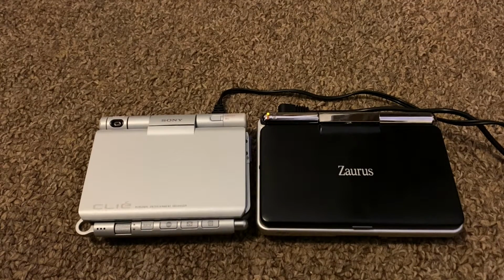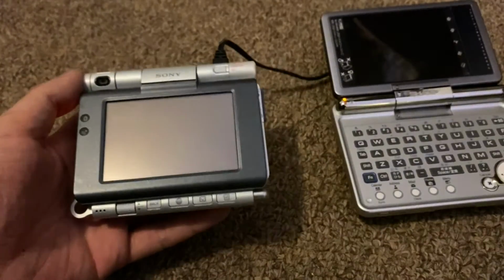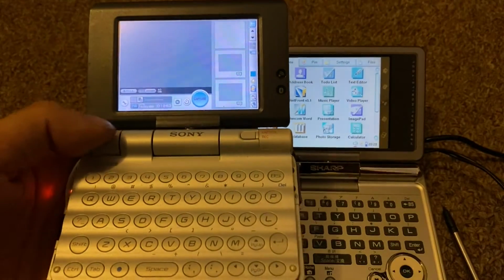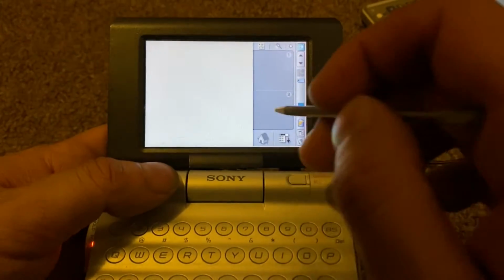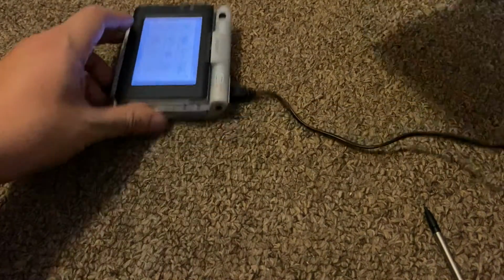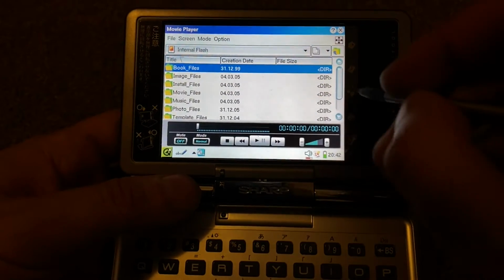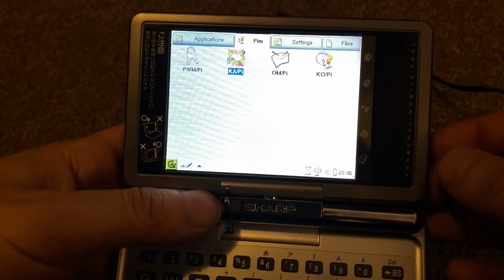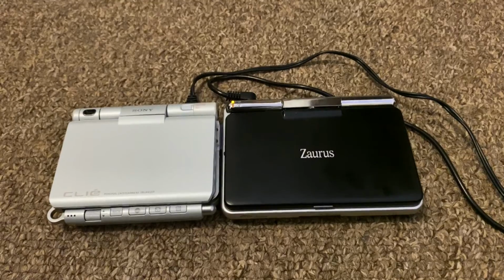Sony CLIE UX50 vs Sharp Zaurus C1000 comparison - which palmtop PDA was better?